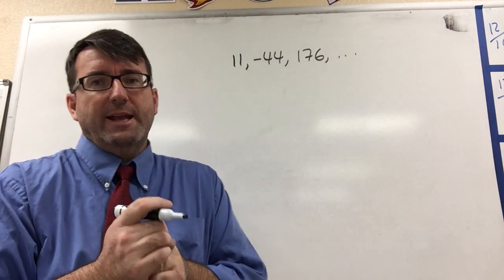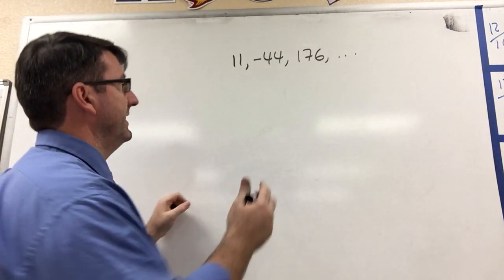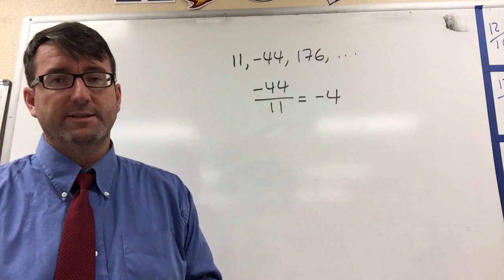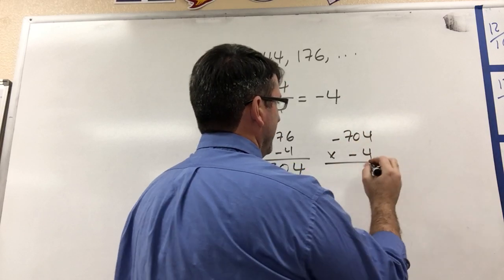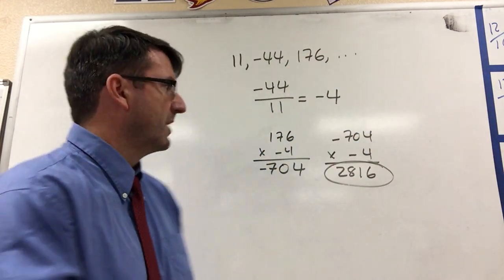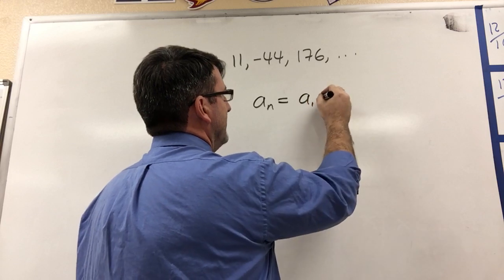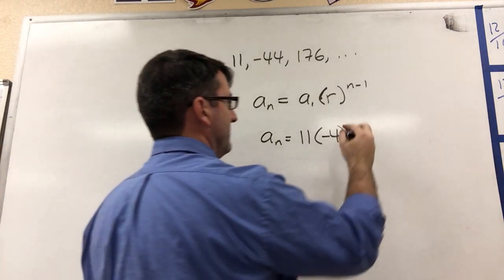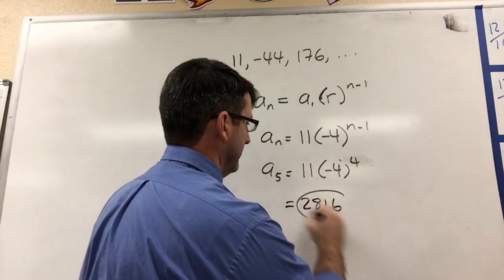Precalculus Chapter 10 Review, Problem 8